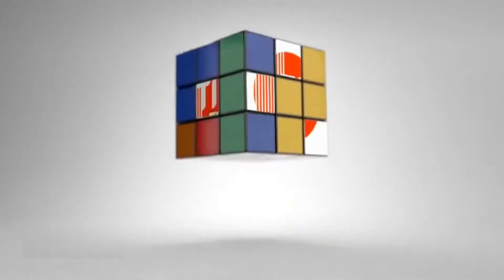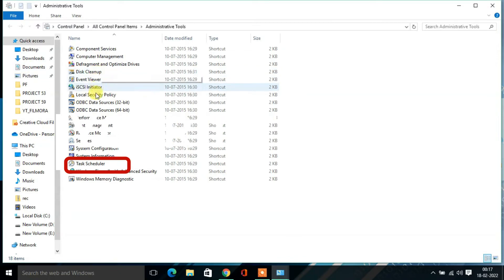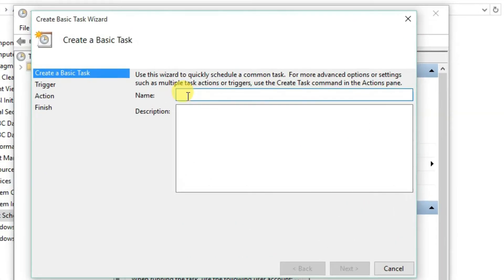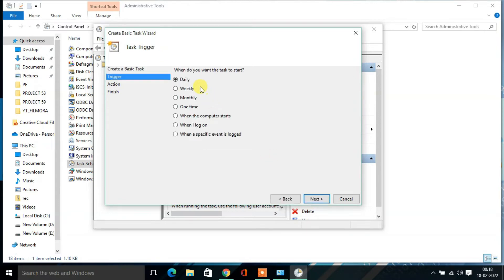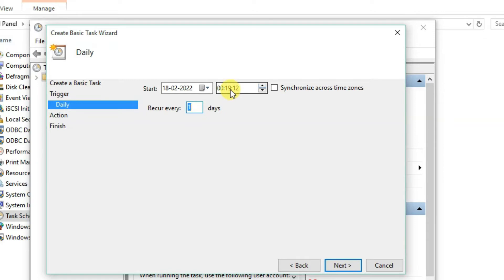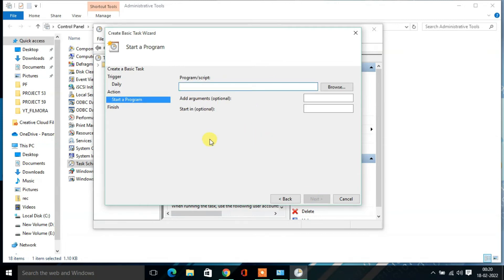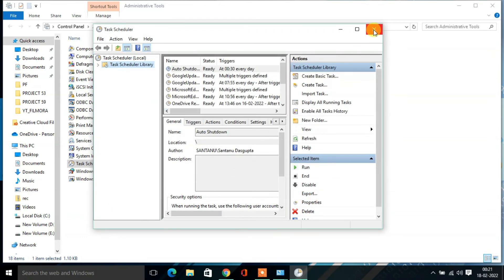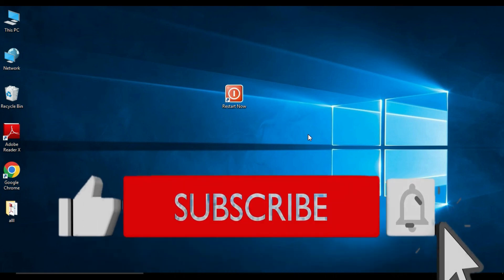How to automatically shut down your computer at a specified time | Set Shutdown Timer windows 10 ⏳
Discover more about "How to automatically shut down your computer at a specified time" subject     click: ?
Our video is about "How to automatically shut down your computer at a specified time" topic valuable information but we also try to cover the following subjects:

-Put a shutdown timer on your windows desktop
-how to schedule computer to shutdown at a certain time
-set shutdown timer windows 10

Did you try to search for How to automatically shut down your computer at a specified time before?
Your search is over! You'll locate whatever about How to automatically shut down your computer at a specified time and also put a shutdown timer on your windows desktop
 Something I observed when I was looking for information on "How to automatically shut down your computer at a specified time" was the lack of pertinent details.
How to automatically shut down your computer at a specified time however is a topic that I know a lot about. My video for that reason should be relevant and of interest to you.
People who looked for Put a shutdown timer on your windows desktop also looked for how to schedule computer to shutdown at a certain time.
Have I answered all of your questions about How to automatically shut down your computer at a specified time?
Thank you for your time in learning more about our services.